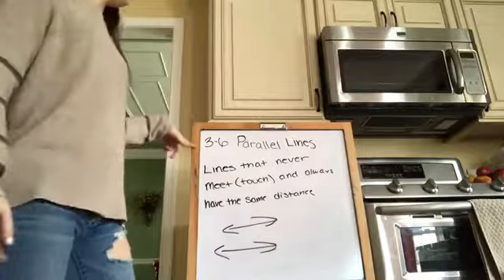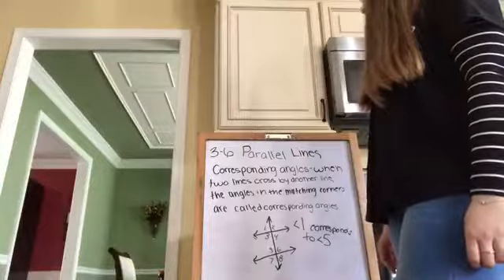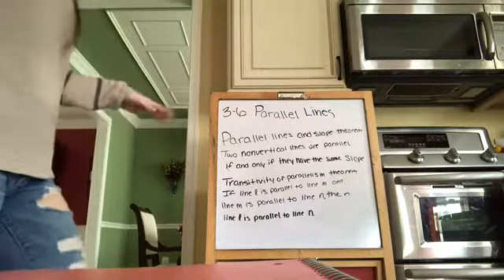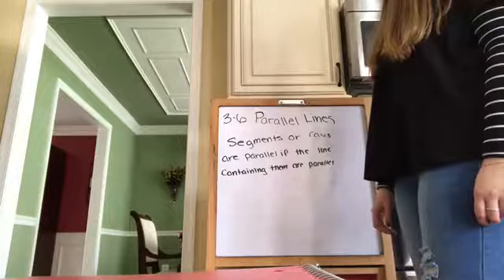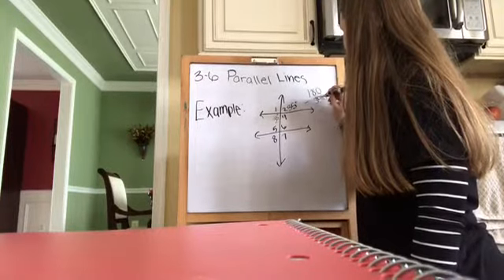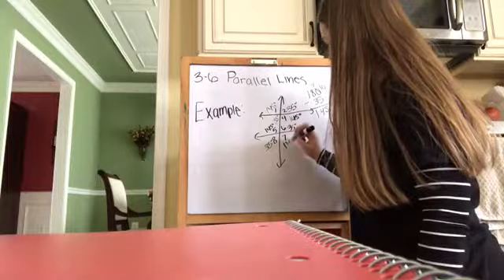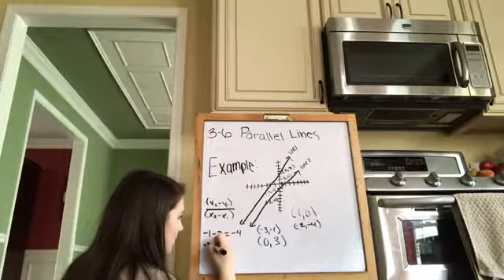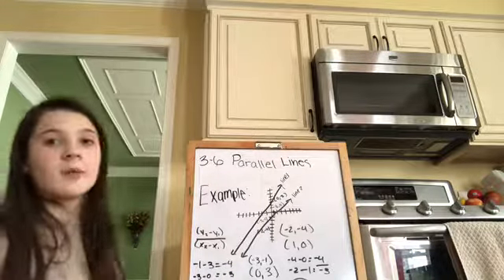3.6 Parallel Lines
Emily and Morgan's parallel lines video